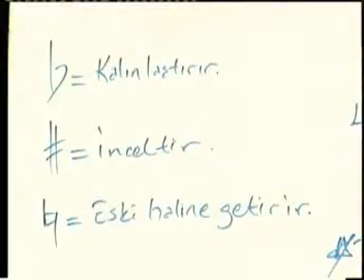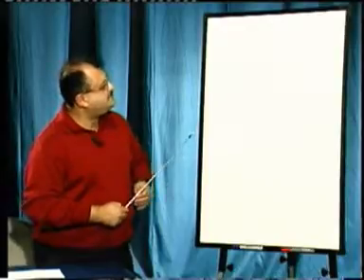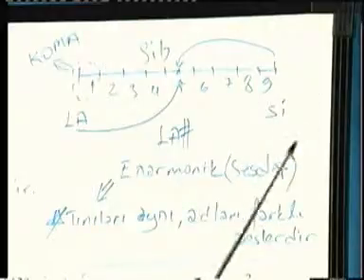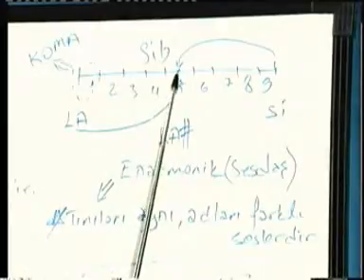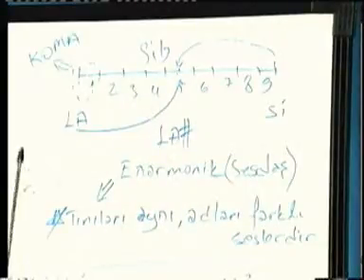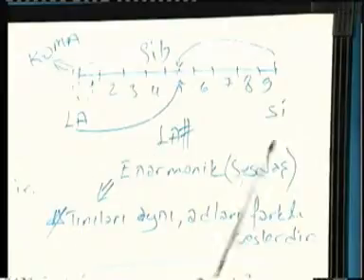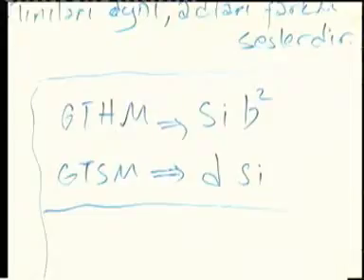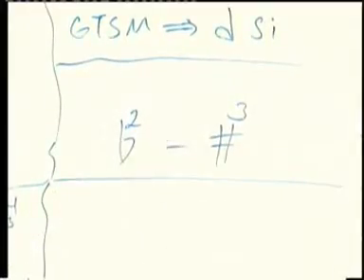BAGLAMA THE PLAYING I LEARN - THE SOUND SYSTEM OF TRADITIONAL TURKISH MUSIC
PRODUCER - RAMAZAN SERVET
EXECUTİVE PRODUCER - M.SEMİH SERVET , FATİH SUA SERVET
COORDİNATİON - OSMAN KORKMAZ
DİRECTOR - TAHSİN İŞBİLEN
EDİTİNG BY - MÜŞFİK TURGUT , ENİSCAN OKKAN
CAMERA - CENK ASAN , ORKUN TOKDEMİR
VCD DESİGN - GÖKHAN KÖSEOĞLU